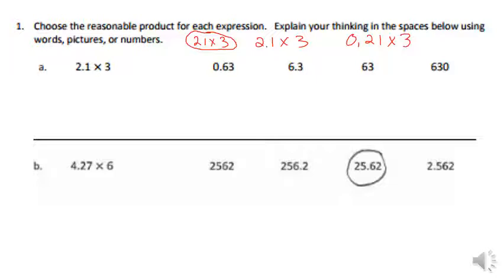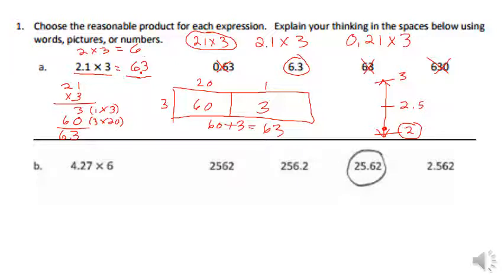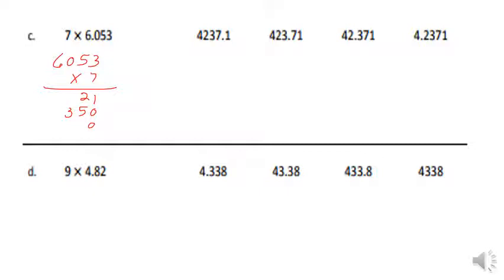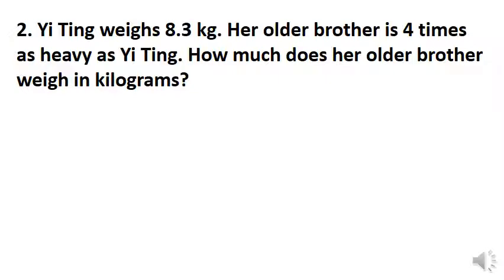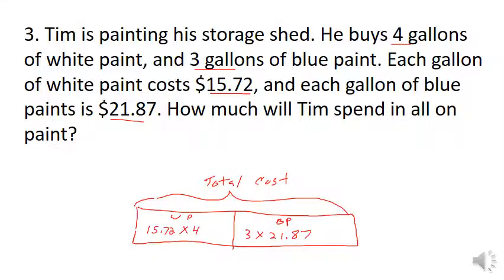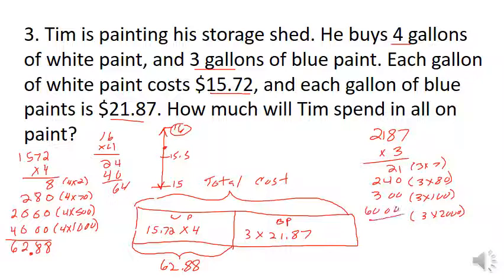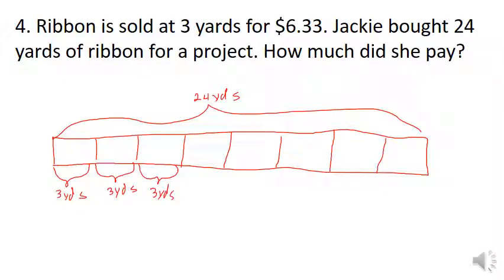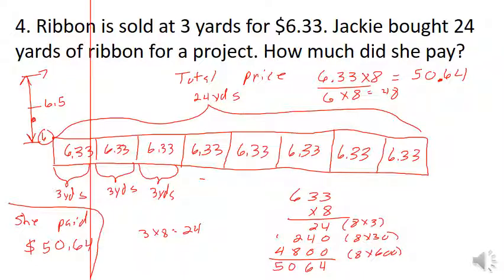Mod 1 Lesson 12